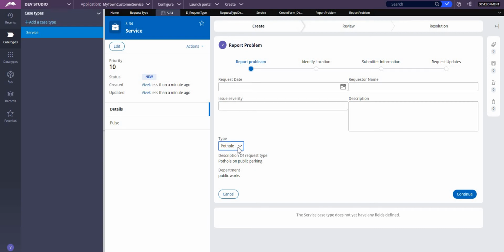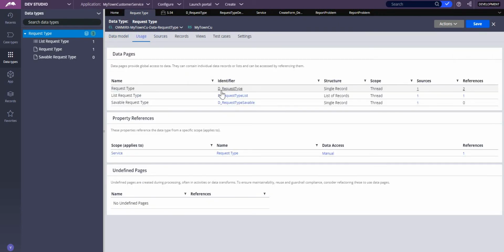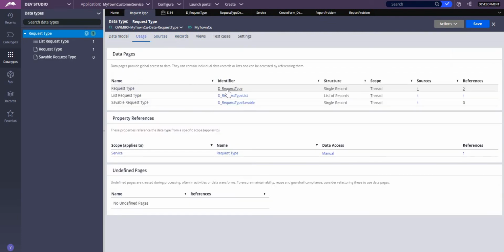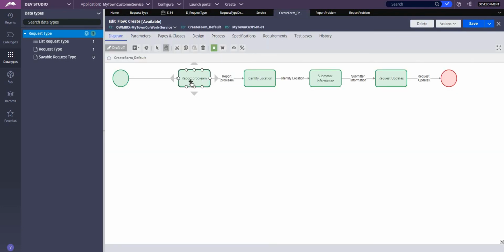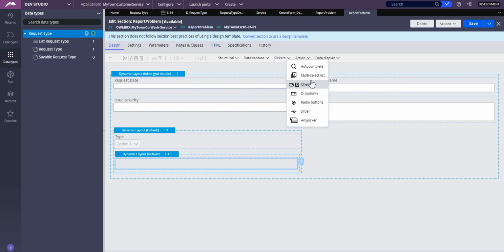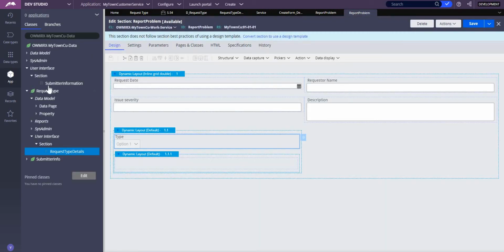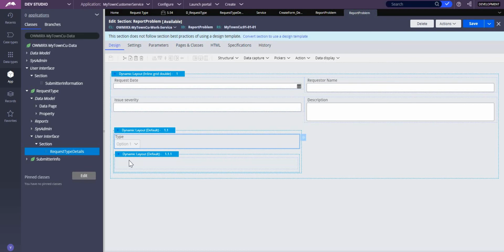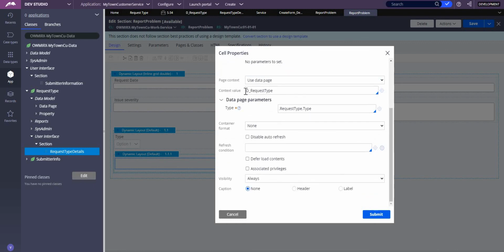How to create dynamic Dropdown